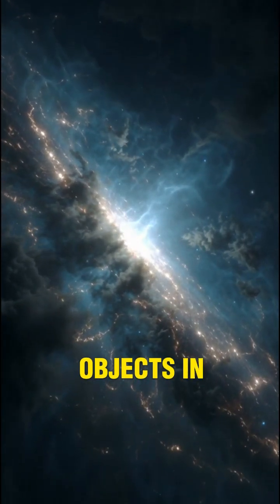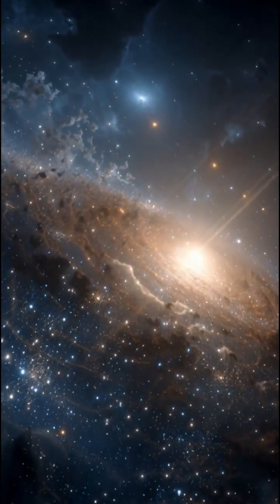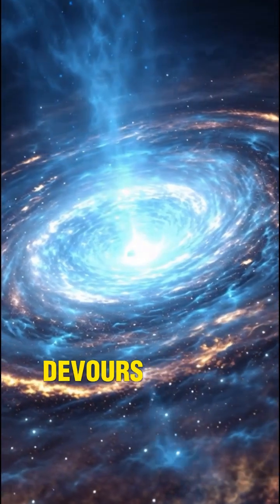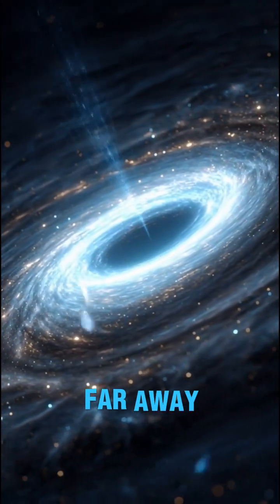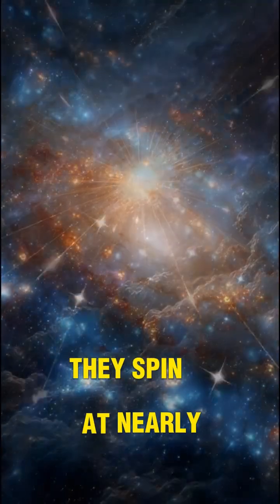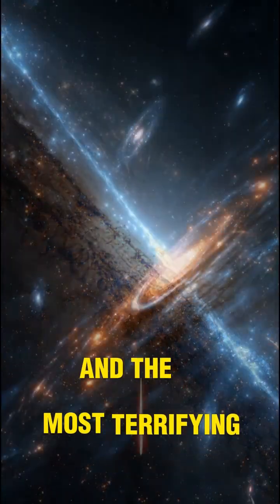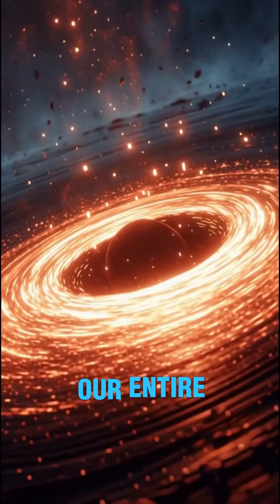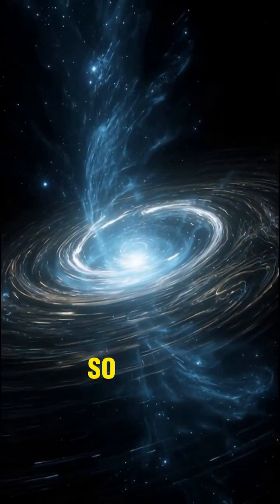Quasars facts nature space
Learn more about the brightest objects in the observable universe: Quasars.

Have fun learning new and inetersting concepts and theories about economics, science and history.